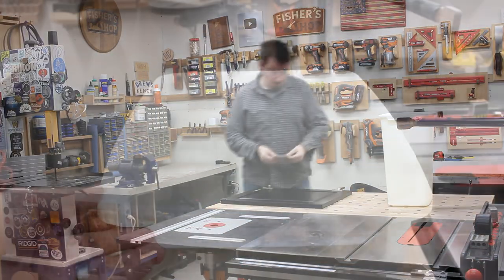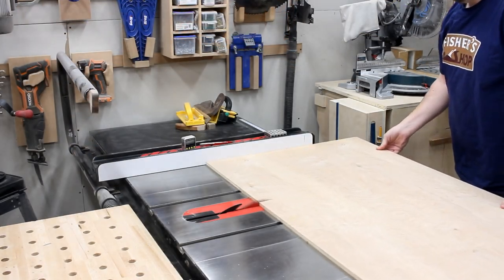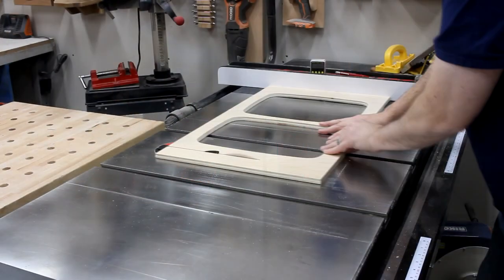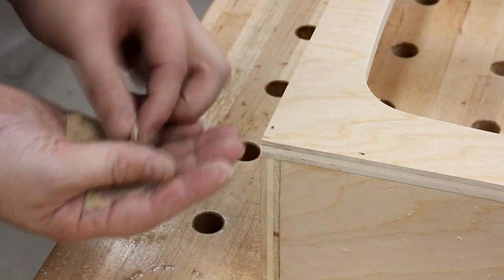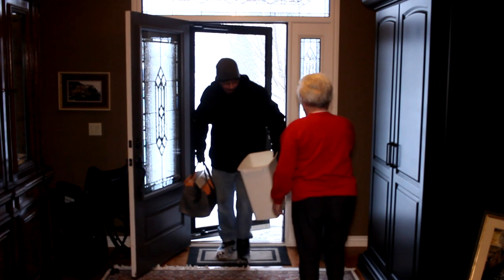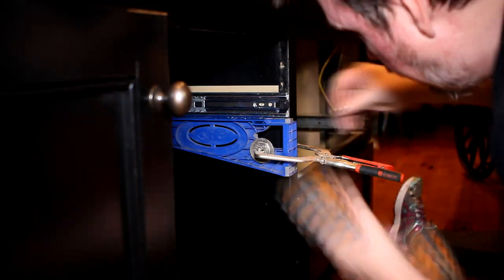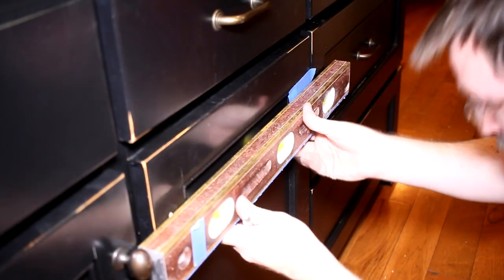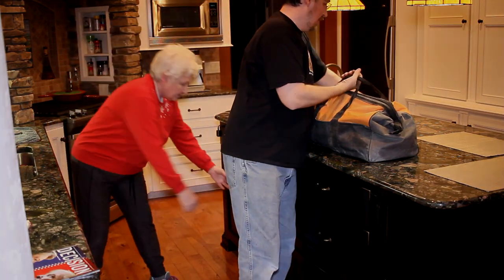Woodworking: Upgrading Mom’s Trash Cabinet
My mother recently asked me to remake her kitchen trash bin cabinet so that it pulls out all as one single unit.  I took some measurements, borrowed her trash can, and got to work.  I used the CNC to cut out form-fitting holes for the bins to live in and then built a simple box for the main structure.  It was a simple little project but it sure was a nice upgrade for her kitchen.  I had a lot of fun making this one and especially enjoyed joking around with Mom as I fumbled to get this thing installed and working!